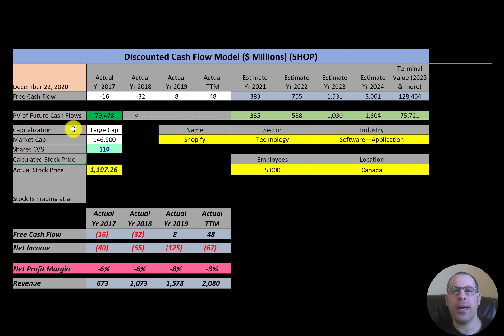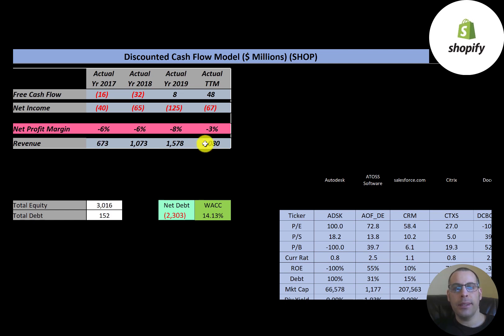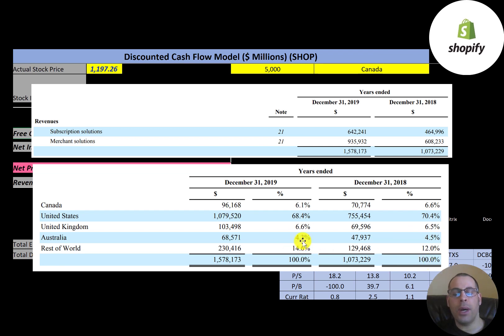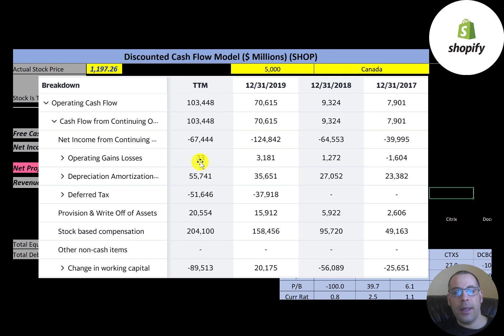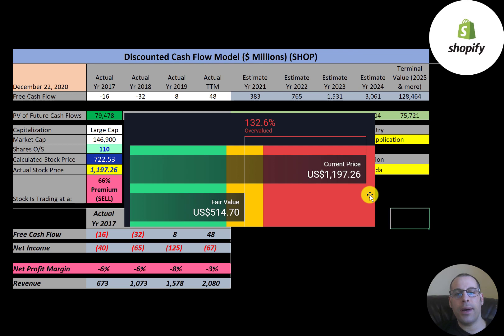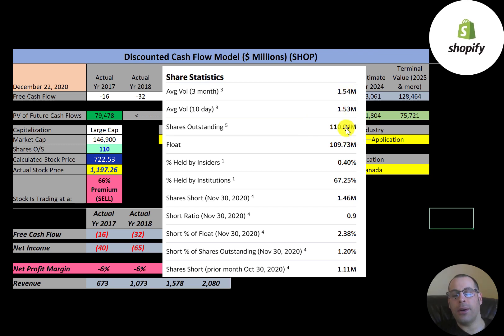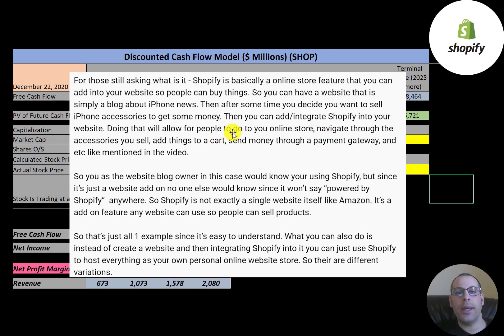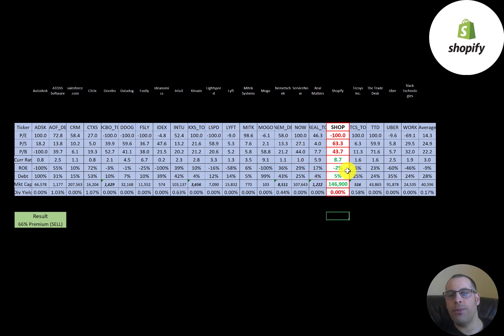Shopify Financial Stock Review: Let's analyze a company's financials using excel: $SHOP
Let me show you how to sift through Shopify’s income statement and statement of cash flows to understand their financials really well.  We can run my discounted cash flow model together to see if the stock is a buy or a sell.  We are also analyzing the financial ratios to see how they compare to their competitors.  We will look at the debt of the company and equity.  We will also calculate the WACC (weighted average cost of capital) so we can discount the future cash flows.  Let's also look to see if the company is paying a dividend. If they are paying a dividend let's look at the historical dividend payments and try to figure out if they can maintain them in the future. Shopify's stock price may be hard to estimate but maybe can figure it out together. Shopify is an Software—Application company that may be a great addition to your portfolio.

0:00 Opening
0:26 High Level Company Detail
1:04 Financial Review
5:05 Capital Structure
5:24 Valuation Results
6:11 More info
8:23 Financial Ratios
9:34 Competitor Analysis
10:09 Closing